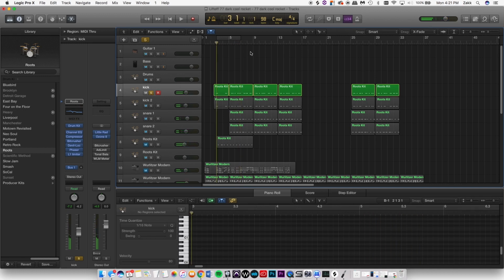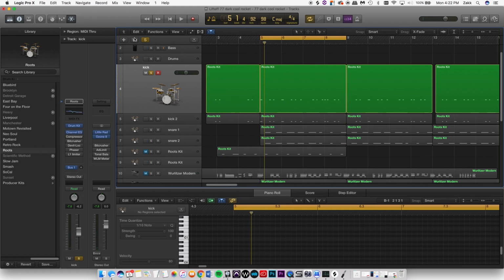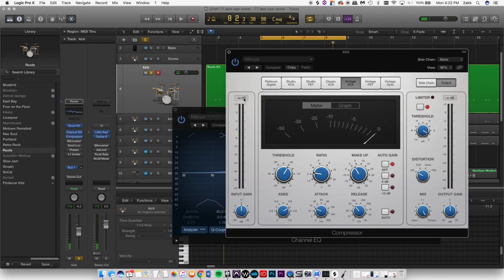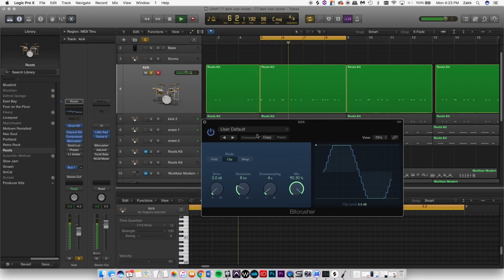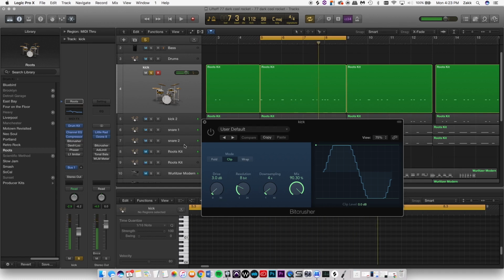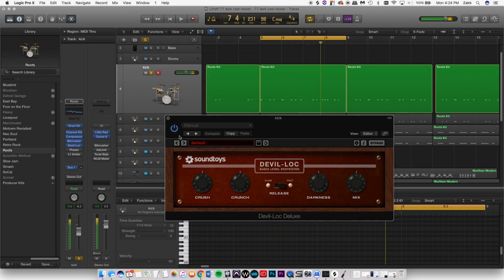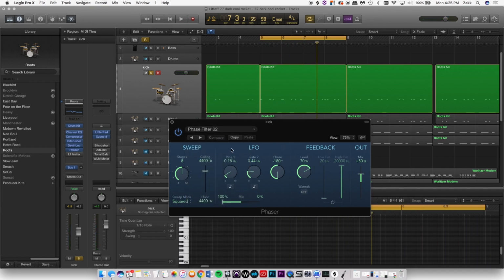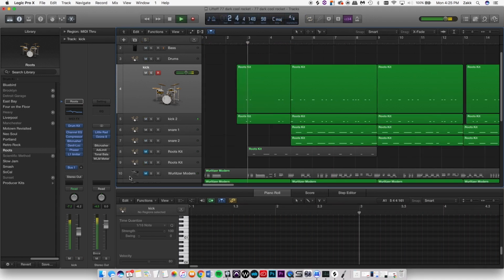cool kick drum sound I made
just a cute lil drum sound I wanted to share

the beat is from a song called "Liftoff" that I will be releasing on April 15th

Gear List:

Computer:
Apple MacBook Pro 13in Core i5 Retina 2.7GHz, 8GB Memory, 256GB Solid State Drive

Interface:
Focusrite Saffire Pro40

Focusrite Scarlett 2i4 (2nd Gen) USB Audio Interface

Monitors:
Behringer B2031A

Microphones:

Shure SM58

AKG P420

Headphones:
Massdrop Sennheiser HD 6XX (out of stock) same drivers as the HD 650s

Beyerdynamic T70p (unavailable)

USB Port:
Sabrent 4-Port USB 3.0 Hub with Individual LED Power Switches

Hard Drive:
WD 8TB Elements Desktop Hard Drive - USB 3.0

Lights:
LED Strip

HPUSN Softbox Lighting Kit

Ring Light Kit

Camera:
Canon EOS Rebel T5